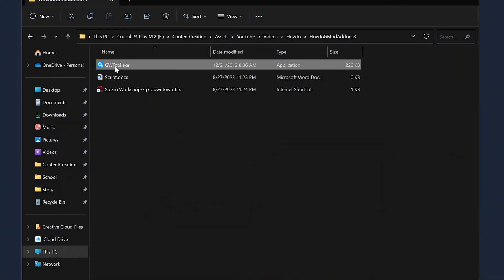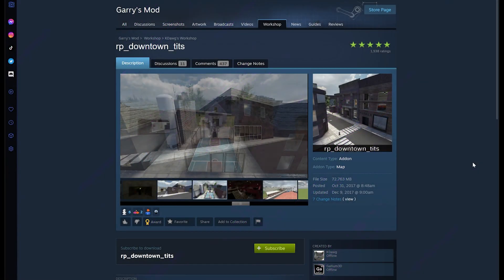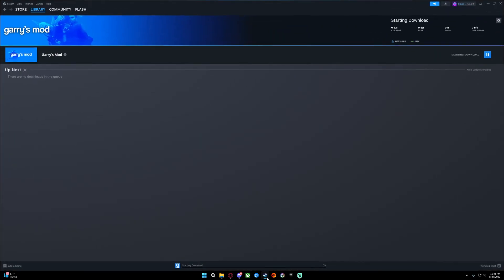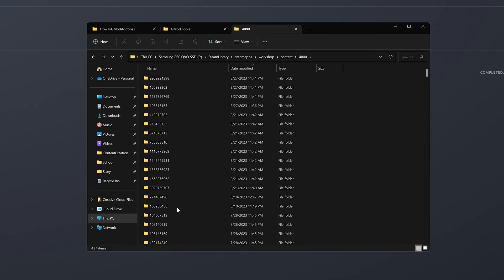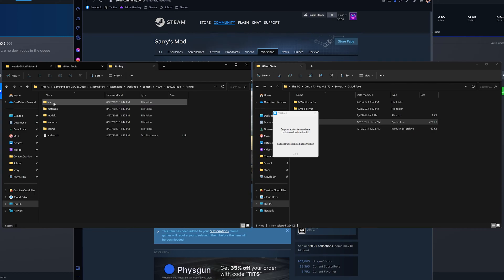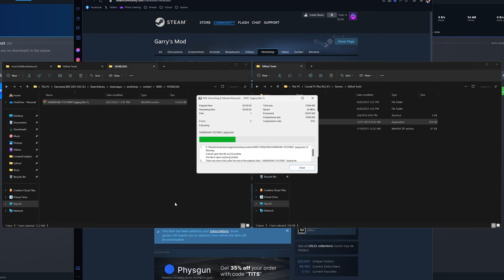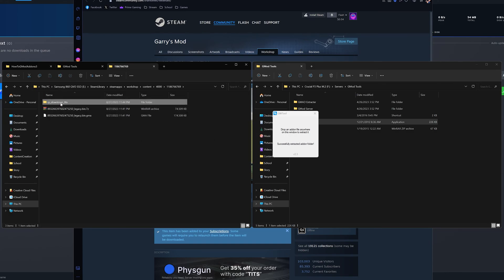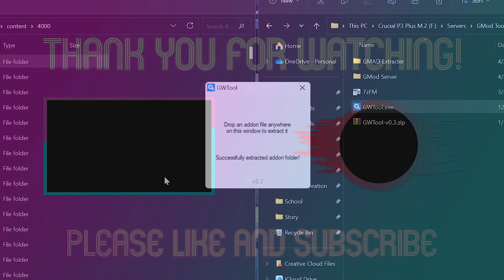How To: Extract Garry's Mod Workshop Content (.gma & .bin files) (2023)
Thank you for taking time to watch, I hope this video helped!
Thanks to zombieslayer103 for making this great program!

Razer Kiyo Pro Webcam
Elgato Ring Light
Blue Yeticaster Mic
Stream Deck Mini
Stream Deck MK.2
Elgato 4K Pro